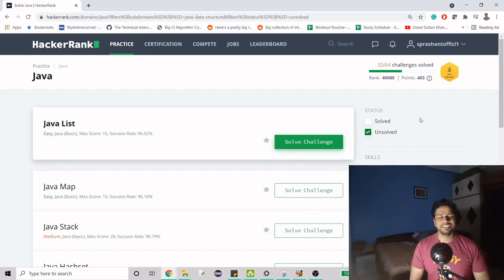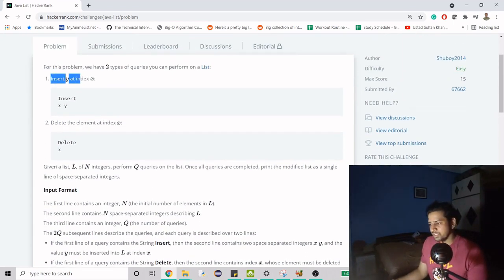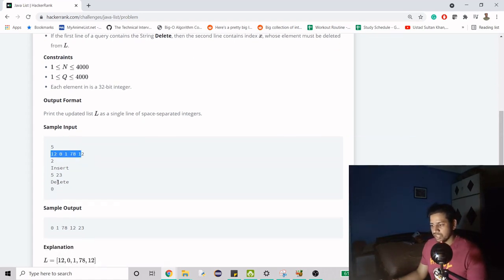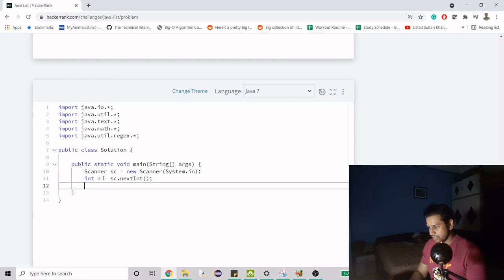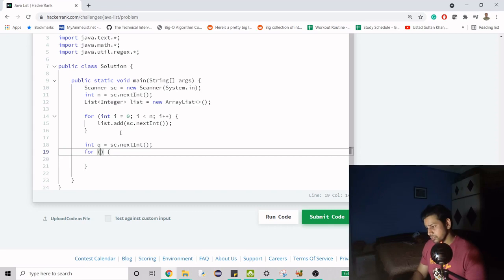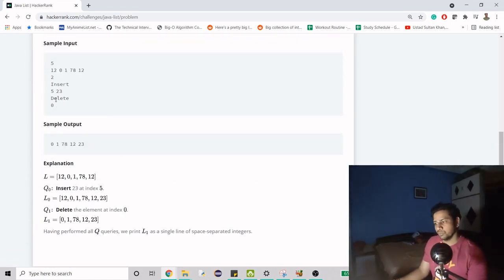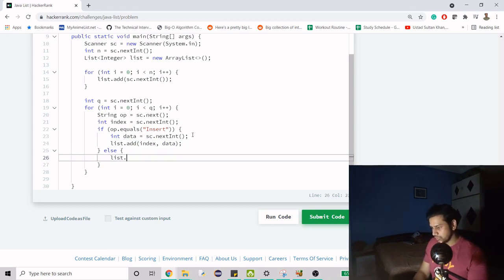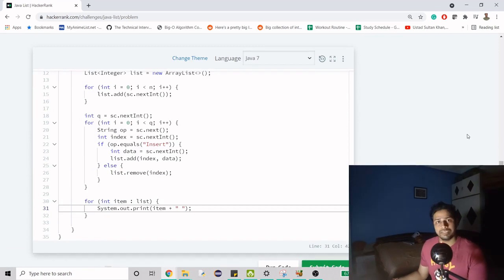HackerRank | Java | List | Certification | Gold Badge